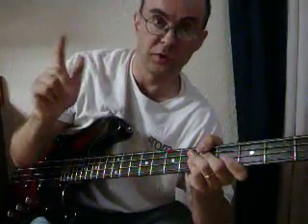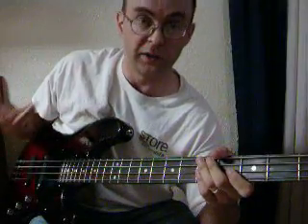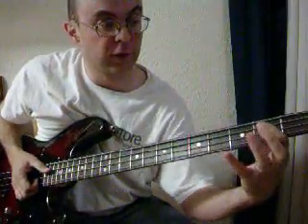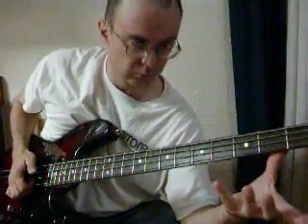Another Beginner Slap Bass video: Lesson 1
A basic approach to slap bass playing, using groups of 2, 3 and 4 note patterns.  This first video focuses on general L and R hand technique and the basic 4 note pattern that can be used in lots of riffs.

I learned lots of riffs over the years for free--I just thought this might be good way to share some with others.

Enjoy!  Hope they help.